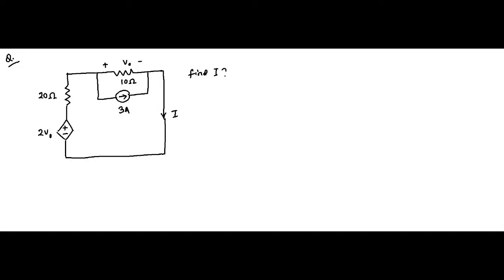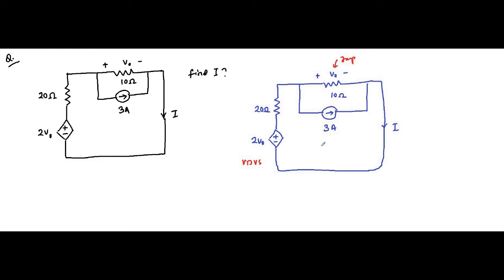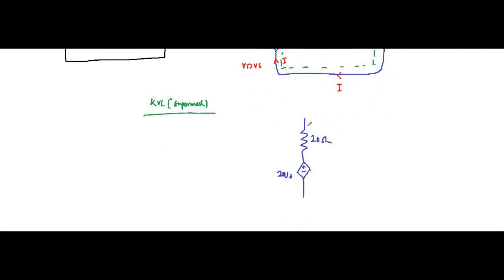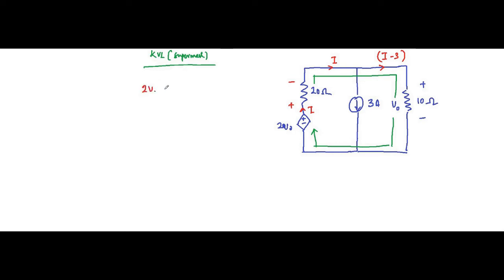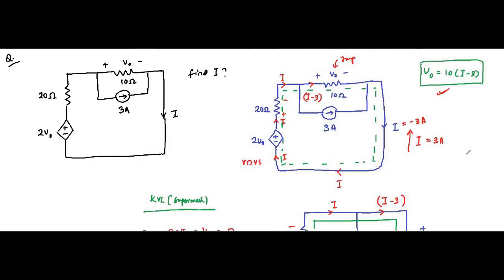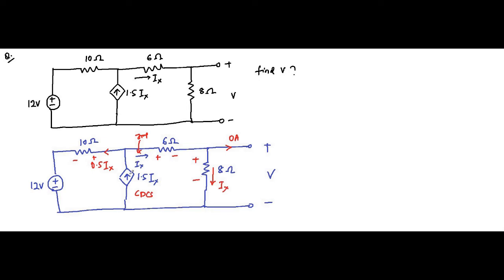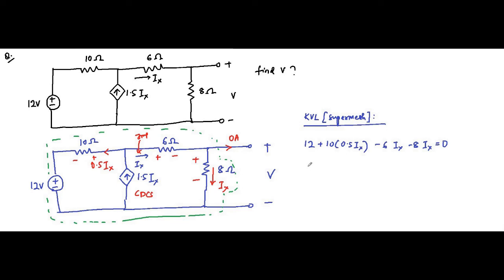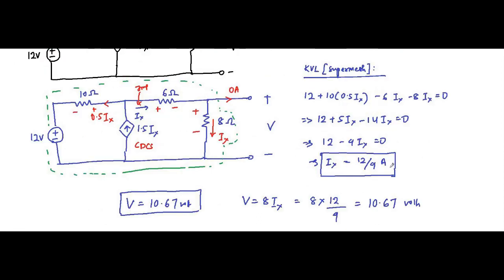Kirchhoff's Laws | Circuits With Dependent Sources | Questions 6 | Network Theory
In this video, we are going to discuss some basic concepts about Kirchhoff's Laws (KVL and KCL) applied to circuits with dependent sources and discuss some questions related to it.